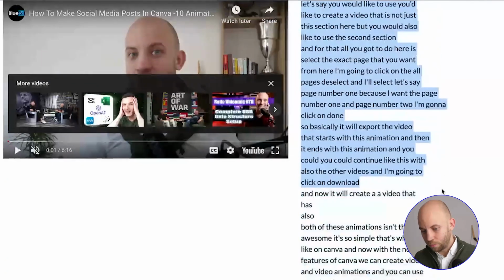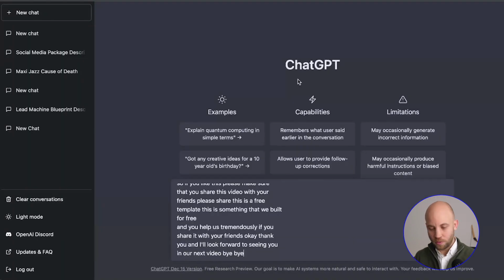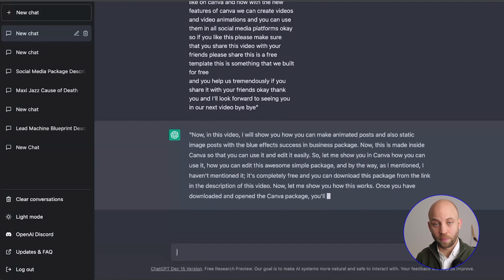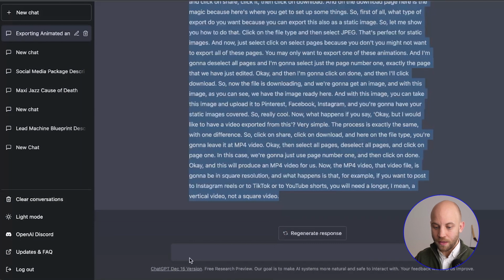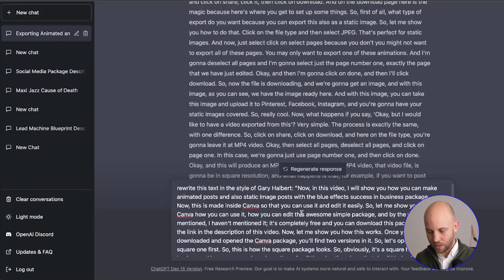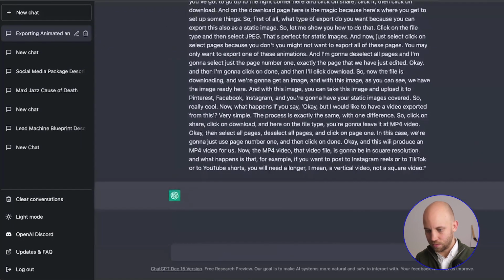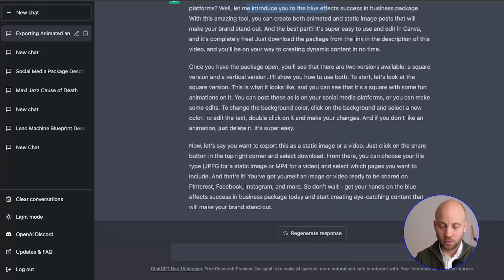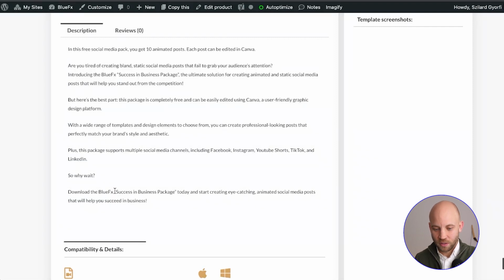"Chat GPT Magic: See How I Create Product Descriptions From Youtube Videos"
In this video, I'm going to show you how I create my product descriptions using AI more exactly Chat GPT.

I used to struggle with writing good copy, but with the help of AI, I'm saving a ton of time and money. The process starts with a tutorial video that I created to explain my product, which is a social media template package that I give away for free.

First, I go to the website YouTube Transcripts, paste the link of my video, and get the transcript. From there, I use a chatbot called ChatGPT to add punctuation to the text. This chatbot can also rewrite the text in the style of a famous copywriter, like Gary Halbert.

After using the chatbot, I copy the text and add it to my blog post. If I want to further improve the text, I may make minor adjustments to it.

I think this is an awesome tool for people who struggle with writing, like I do. If you're able to create a video or find a similar video, the process is simple and the results are impressive.

If you liked this video, let me know in the comments, and stay tuned for my next video, where I'll show you how I use these social media templates to create amazing posts.